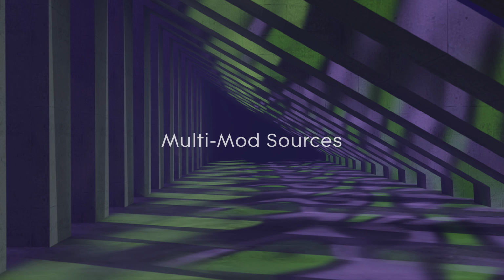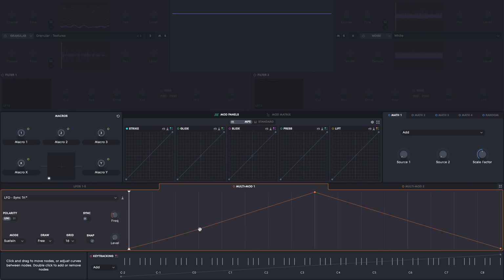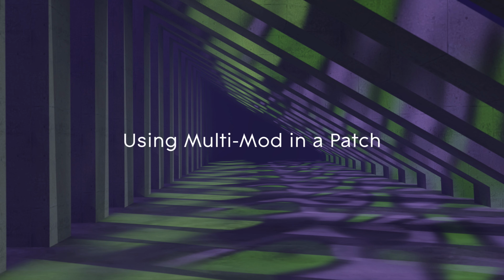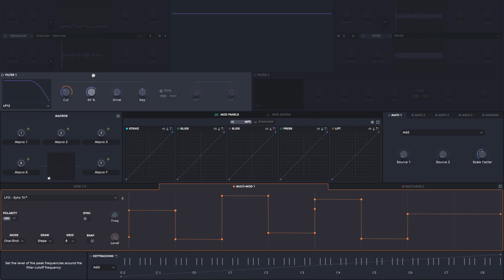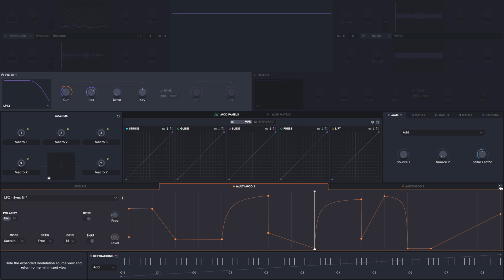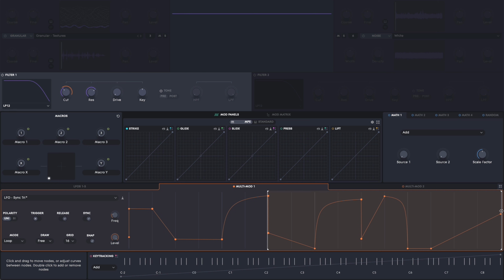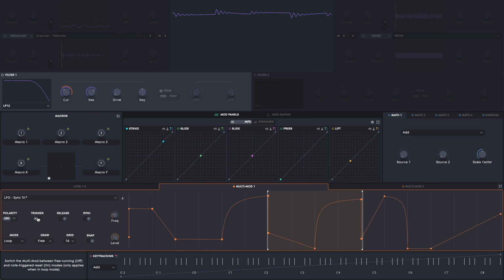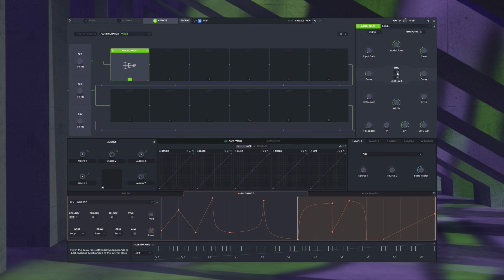Equator2 Tutorial: Multi-Mod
Sculpt your sound with Equator2 and take a deep dive into Multi-Mods.  A cross between an LFO, a multi-stage envelope and a step sequencer, Equator2’s two Multi-Mod sources let you create custom modulation signals. Draw as many nodes or steps into the graph as you need, curve the lines between them, and set loop points or trigger your modulation in one-shot mode.